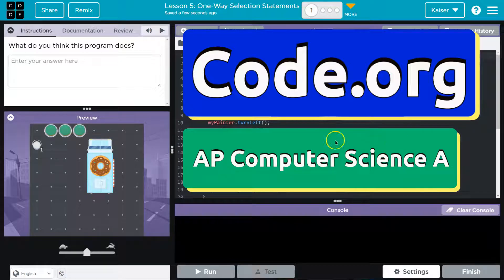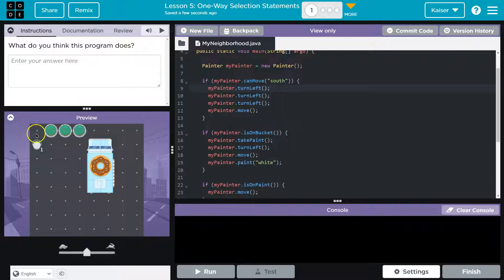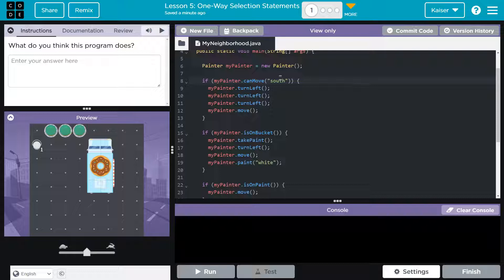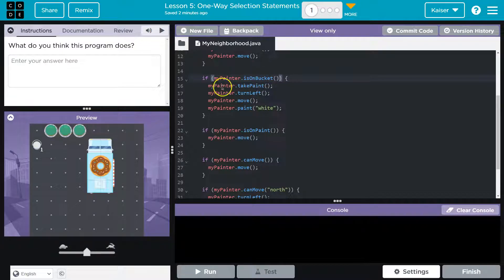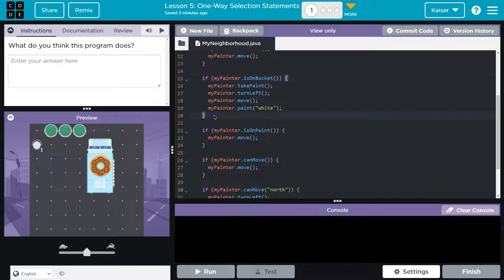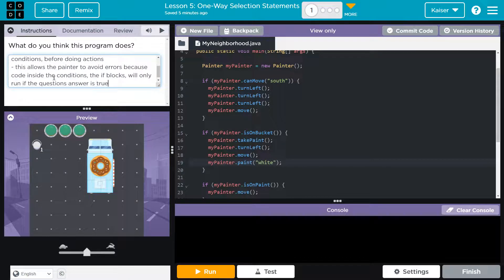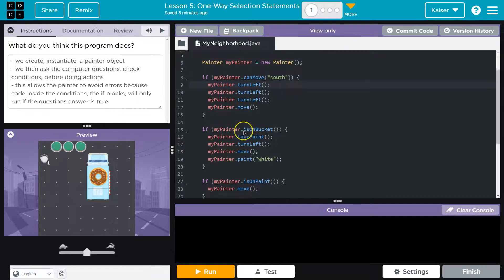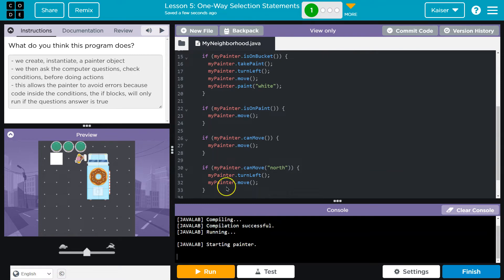Code.org Lesson 5.1 One-Way Selection Statements | Tutorial with Answers | Unit 2 Computer Science A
One-Way Selection Statements is lesson 5 of Unit 1, Object-Oriented Programming, part of Code.org's Computer Science A (CSA) course. The course is often used in AP Computer Science classrooms.